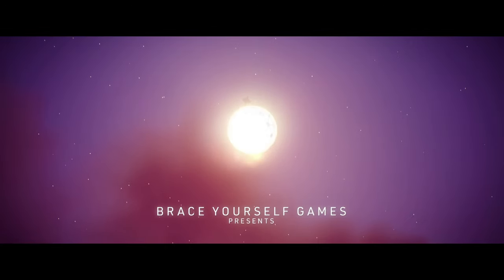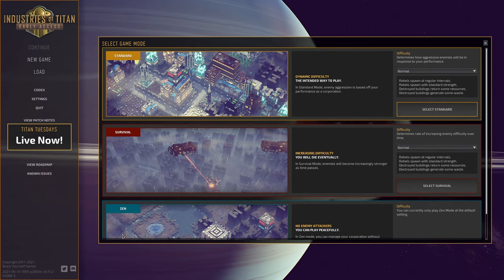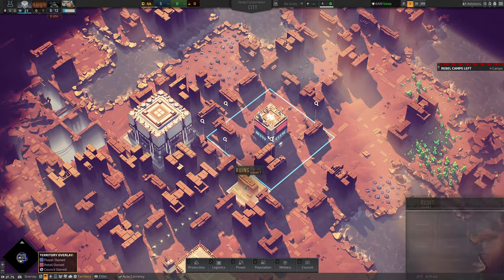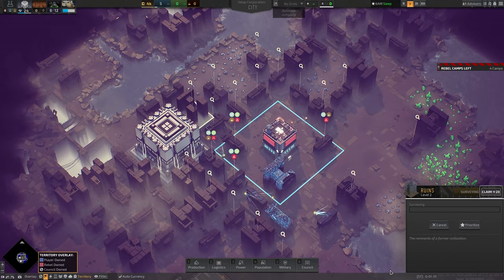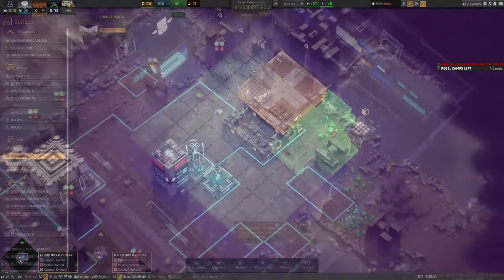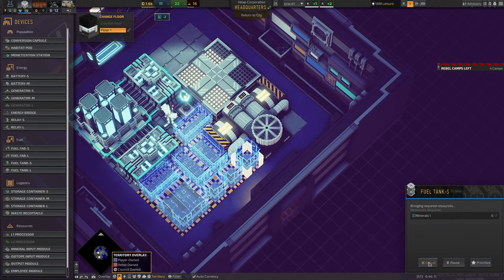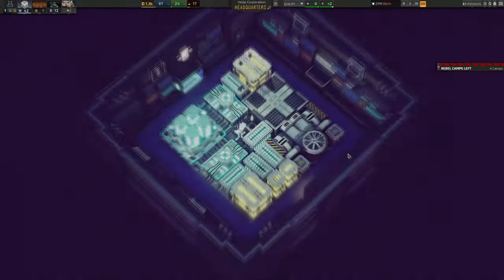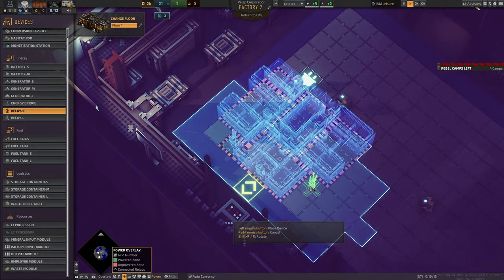Getting Started With Industries of Titan (Essentials Explained in 10 Minutes)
Industries of Titan tutorial as of Update X. This is not a replacement for the in game tutorial but a supplement, focusing on how you can make the most of your limited early game resources.